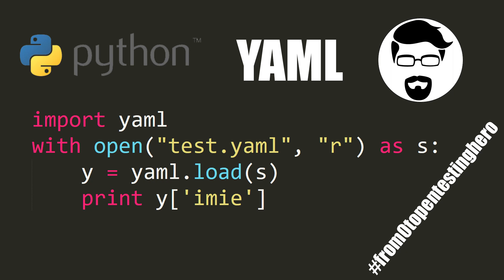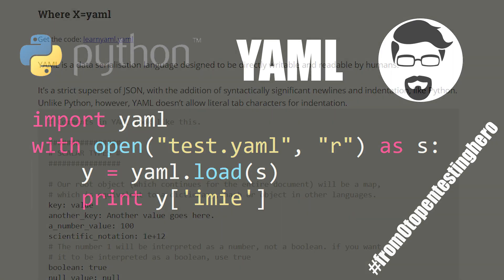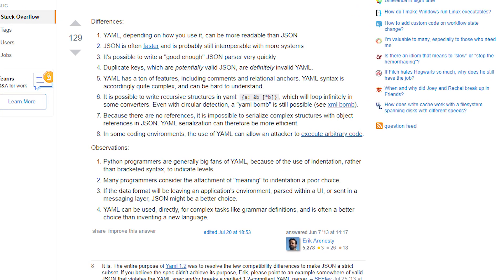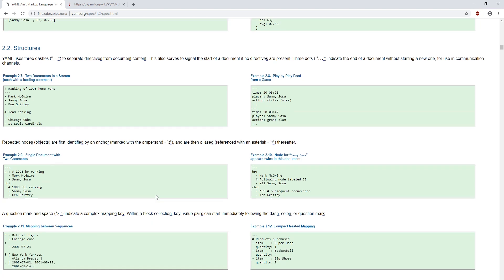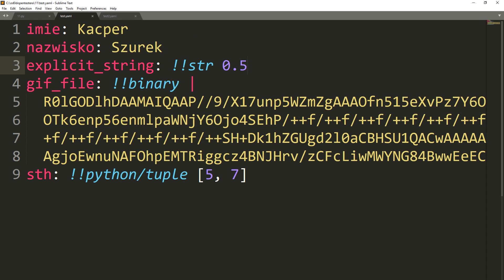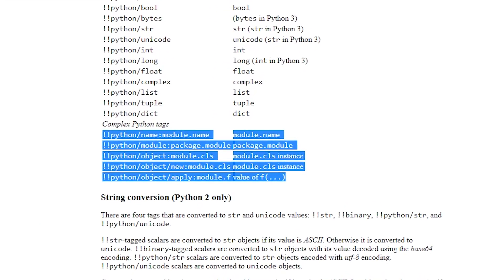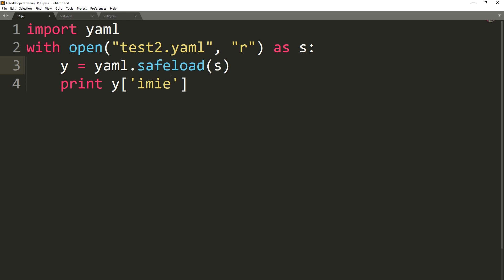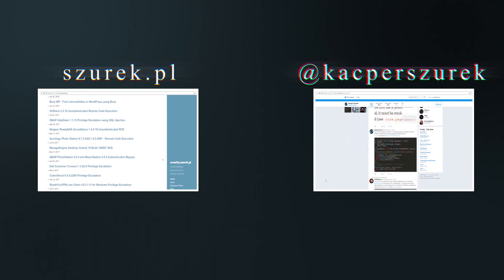YAML: code execution using !!python/object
A popular opinion says to not use the pickle class on a data given by user because on deserialization it may lead to the object injection attack and malicious code execution.

But what about other formats? Are they also dangerous?
My name is Kacper Szurek and in today's episode of "from 0 to pentesting hero" I'm going to talk about yaml files.

Yaml format is not as simple as it might seem.
In the standard parser used in Python, we can also use the apply tag, which allows you to call any function from any module, and pass appropriate parameters to them.

So it is equivalent to the ability to execute arbitrary code on the server that we attack.
In our case, we will use the os.system function to list the contents of the current directory.